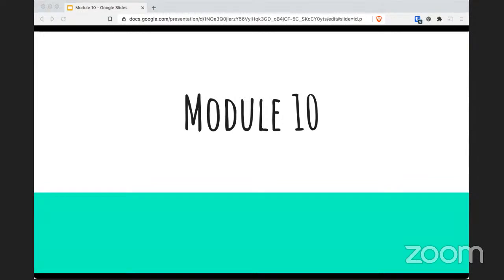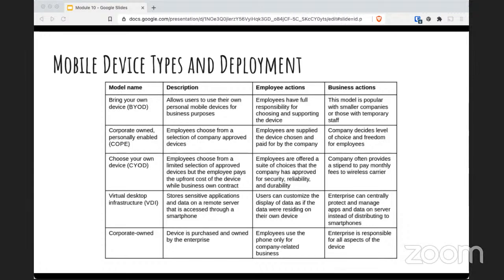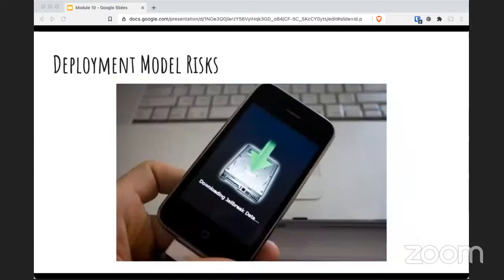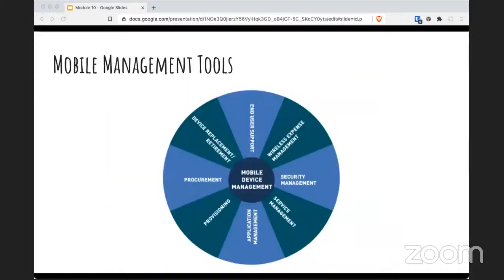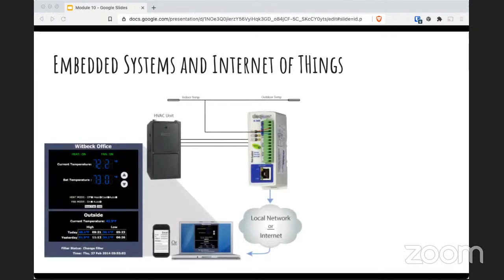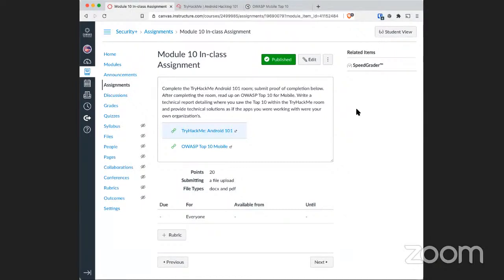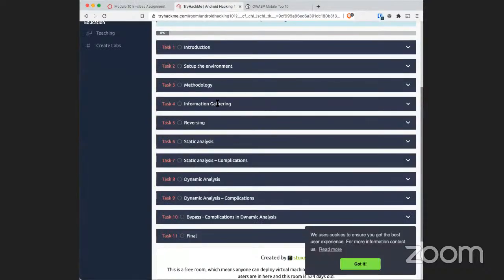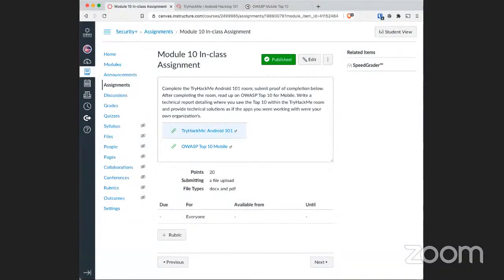CIS 75: Module 10 Complete